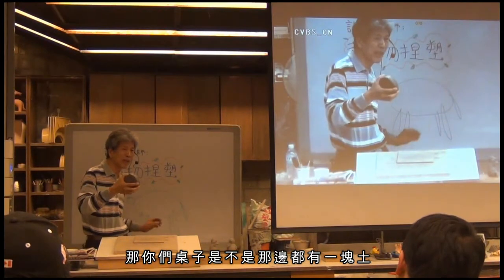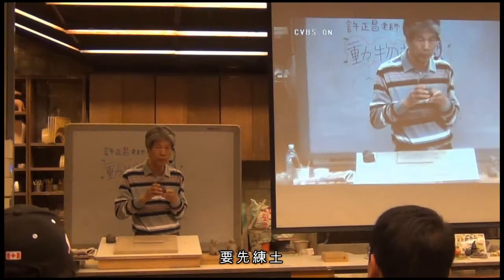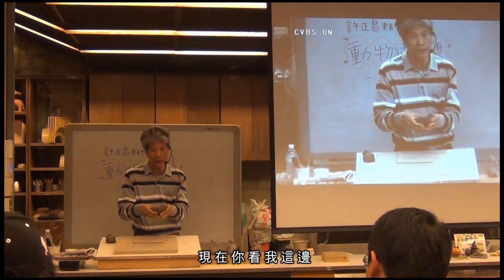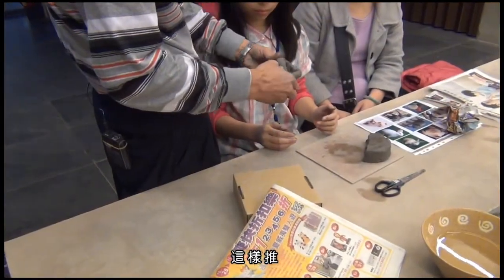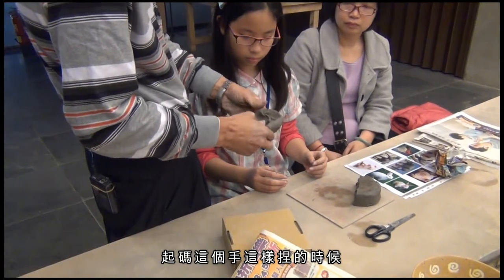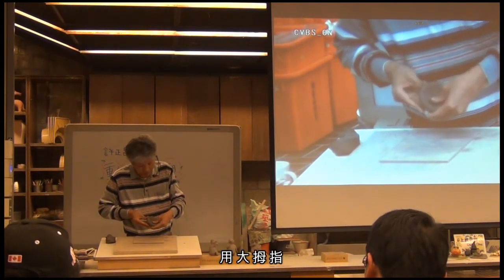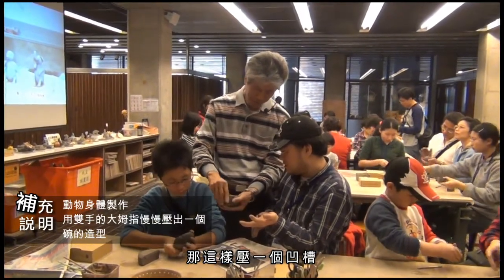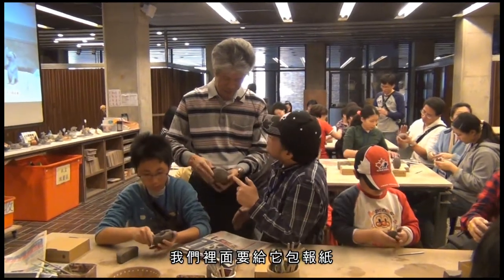9 動物捏塑﹣3分